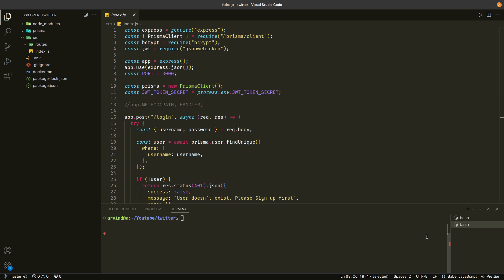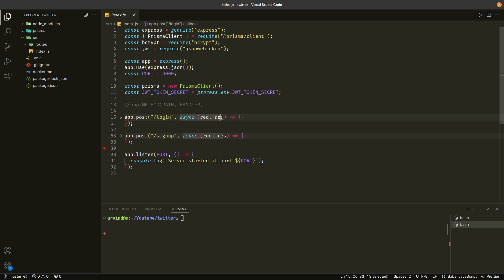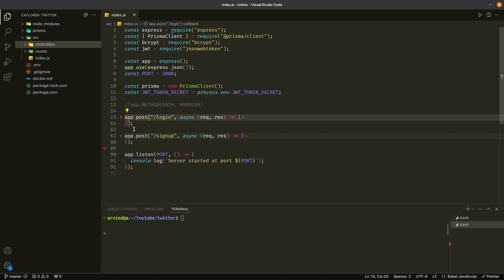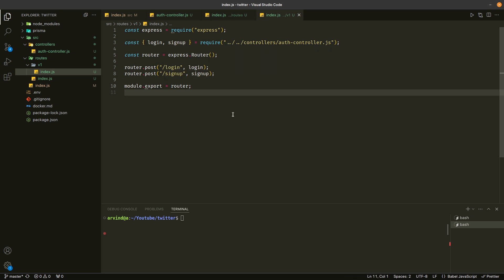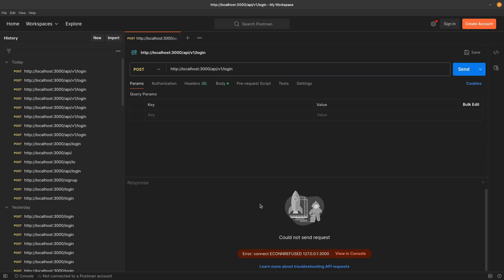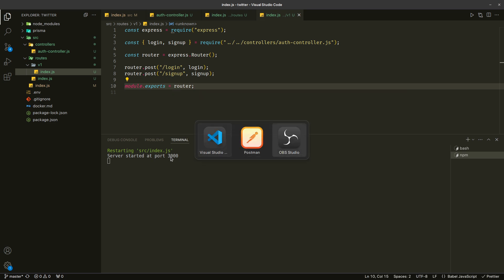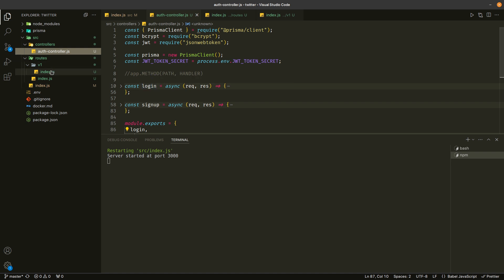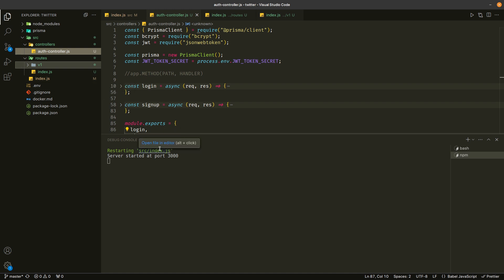REST API - Versioning REST APIs | Complete Backend Development Course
In this video, we'll learn about versioning REST APIs to ensure backward compatibility and manage changes effectively. Follow along as we explore different strategies for versioning your APIs in a robust and scalable manner.